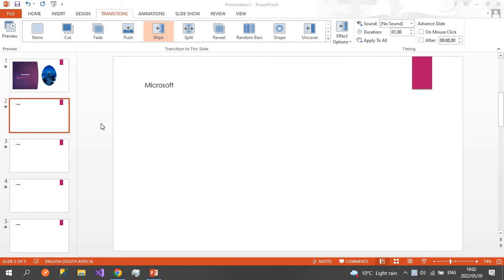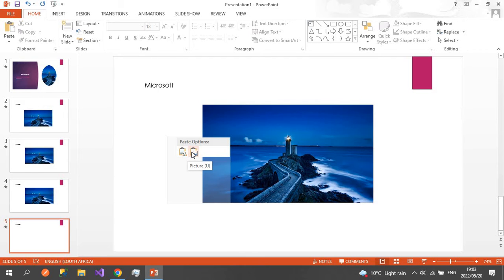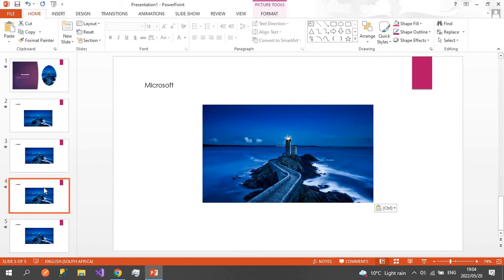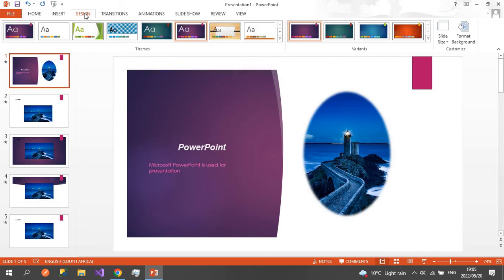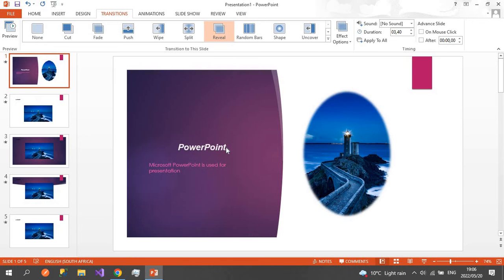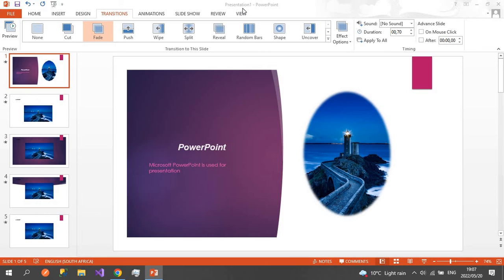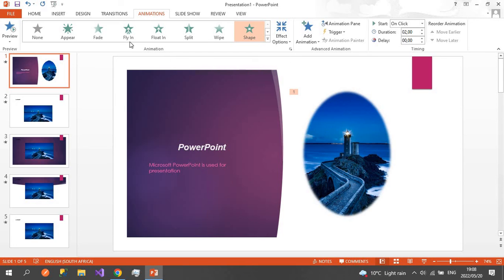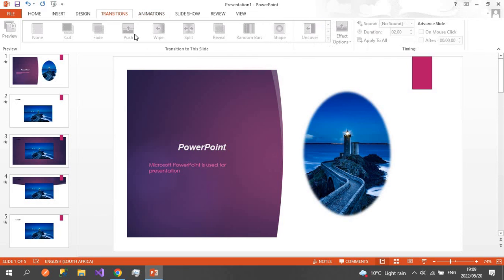Microsoft PowerPoint for Beginners - Part 2 (Advanced Animations & Slide Transitions)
Continue mastering Microsoft PowerPoint in Part 2 of this beginner-friendly tutorial series! Building on Part 1, this guide dives deeper into customizing slide transitions, fine-tuning custom text and image animations, reordering animation timing, and structuring visual content efficiently.

📊 What You'll Learn in Part 2:
00:00 - Recap & Setting Up Part 2
00:45 - Advanced Slide Transitions & Timing Settings
01:50 - Customizing Animation Triggers, Duration & Delays
02:55 - Reordering Animations Using the Animation Pane
03:40 - Image Formatting, Alignments & Theme Styles